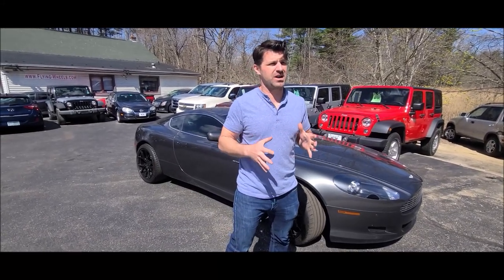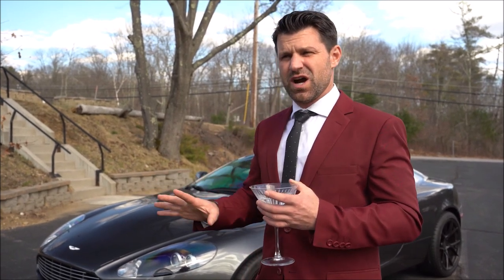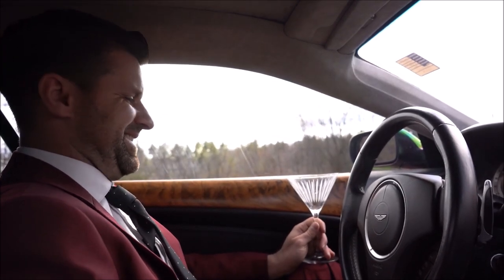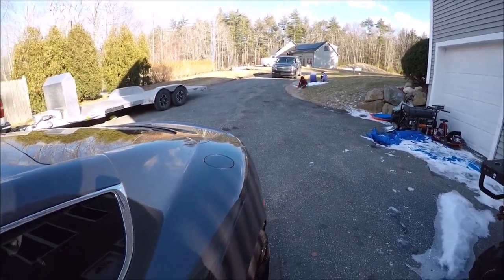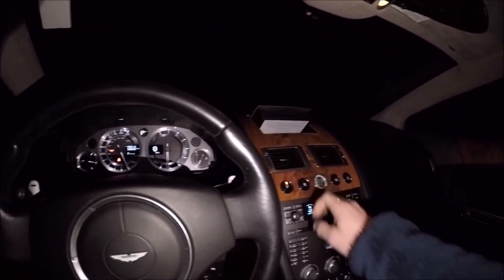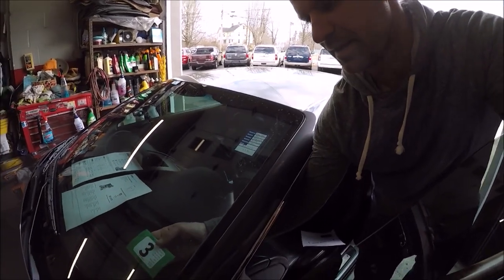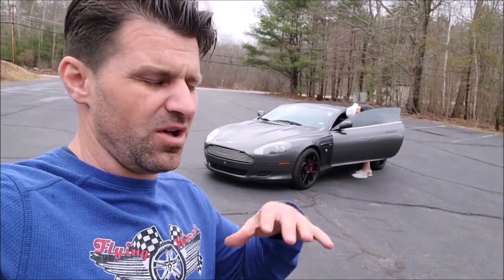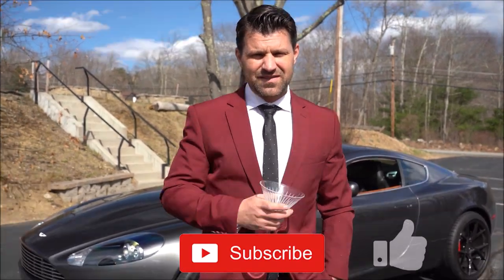Flipping $400 to a Ferrari - Did we win or lose with this Dealer Auction V12 Aston Martin ? -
Cars & Bids Doug Demuro Bentley Continental GT Flip specs MSRP for sale Buying and selling cars until I can afford a Ferrari Flipping Ferrari Series Dealer Only Car License Auto Auction East Coast Car Auction learn how to  barret Jackson barrett-Jackson mecum auto auction 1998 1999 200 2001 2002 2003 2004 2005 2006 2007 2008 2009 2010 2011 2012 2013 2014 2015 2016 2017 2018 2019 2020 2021 Best Budget Ferrari 2022 F8 California Testarossa F40 f550 marinello affordable ferrari supercar mercedes rolls royce C8 Corvette COnvertible Stingray 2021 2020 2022 Dealer Only Auto Car Wholesale Public Auction License how to  flip cars make money selling trucks without stradman doug demuro hoovies garage Flying Wheels used car dealer Can you title retitle a crashed insurance flood Car what is a reconstructed rebuilt salvage repaired title mean stolen Chevy Z06 Zo6 z51 grand sport stingray Z06 C7 C8 New 2020 Mid Engine Corvette Ford GT supercharged 5.4l V8 1969 camaro mustang boss 302 bentley continental gt Acura TL Jeep Grand Cherokee Honda Civic Si Lotus Evora
Into the AM Clothing